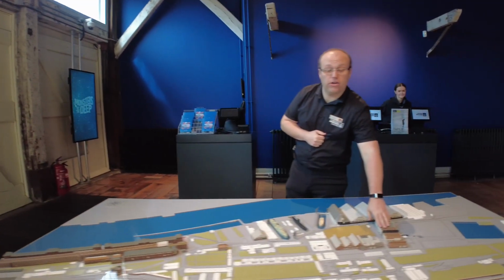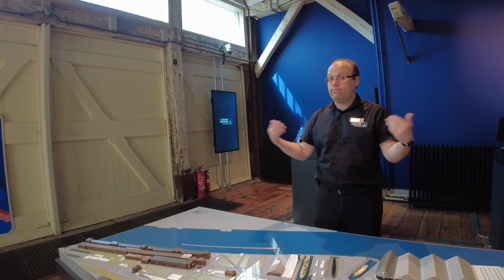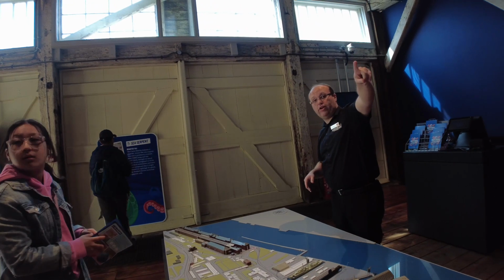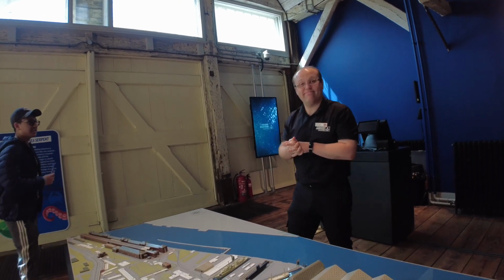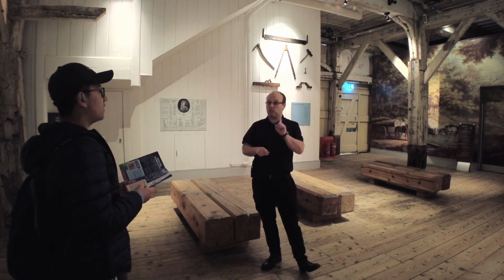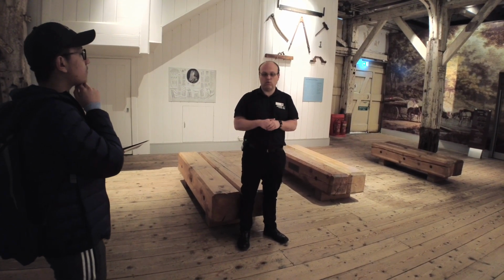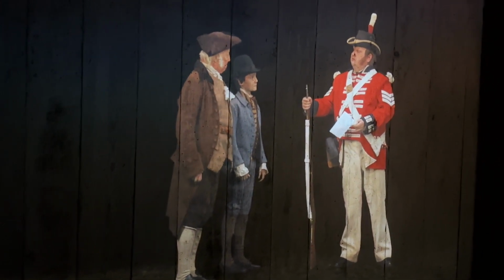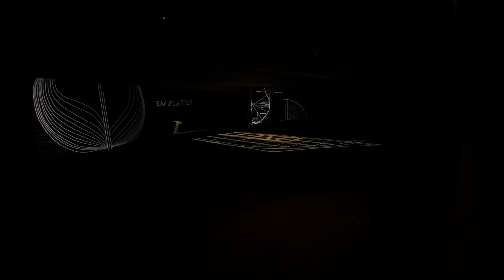Historic Chatham Dockyard - Vlog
I am showing around Historic Chatham Dockyard on this video !